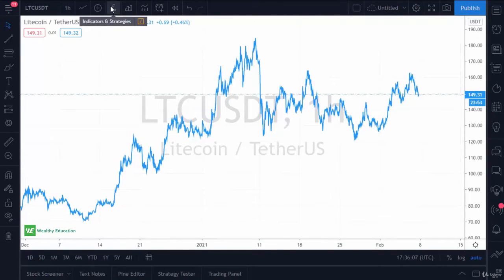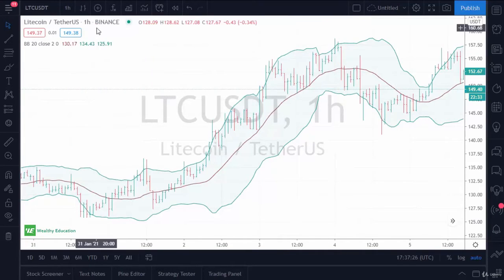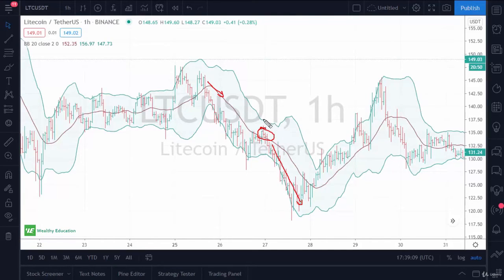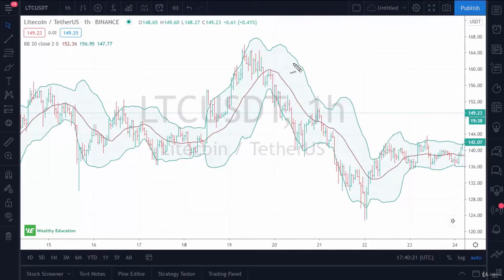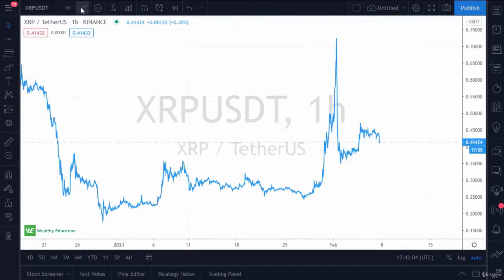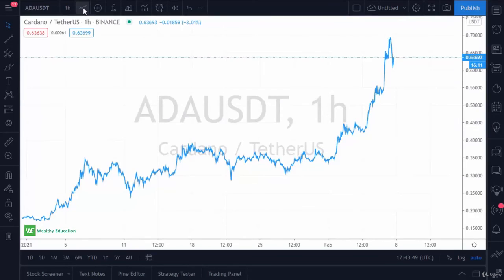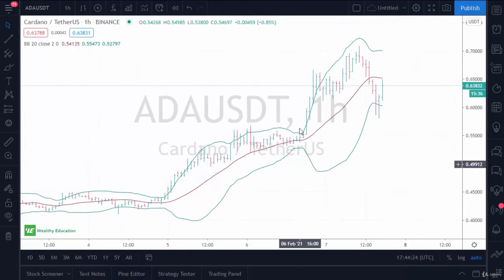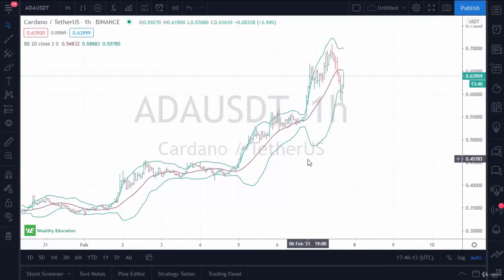7 - How to Trade Based on Bollinger Bands | Crypto Trading Strategy | Crypto Trading Strategies